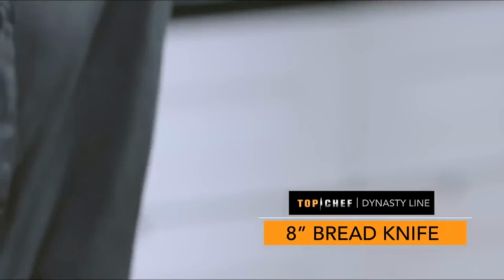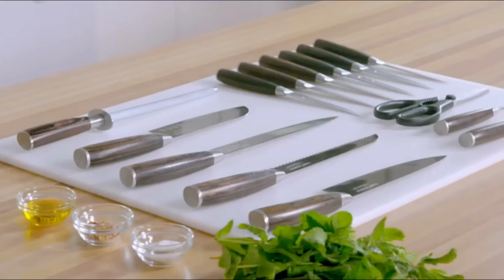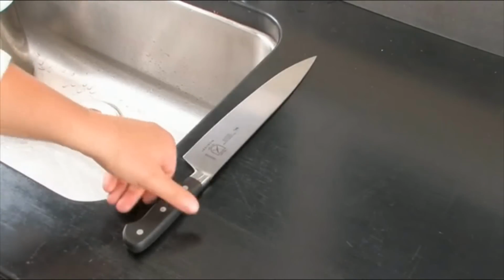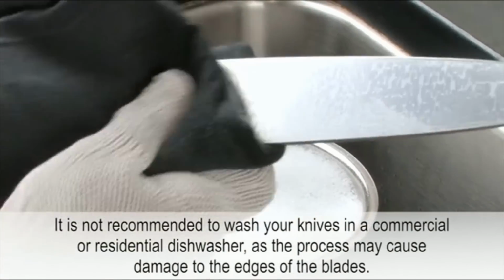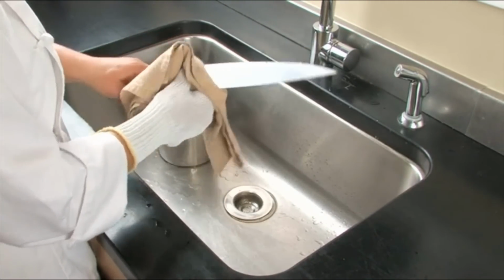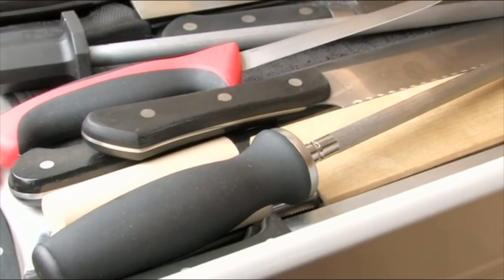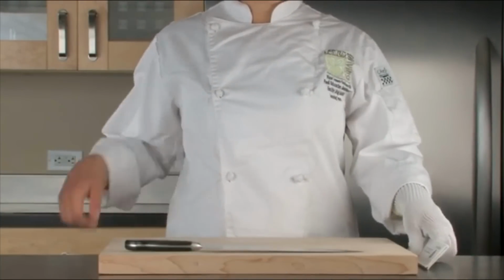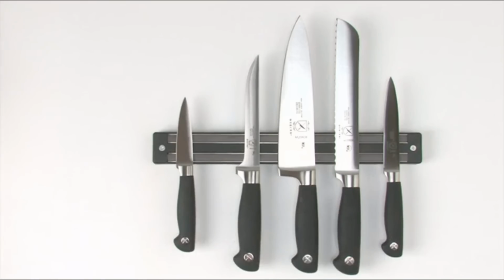Best Knife Set To Buy In 2019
BEST KNIFE SETS IN 2019:
1. Victorinox Swiss Army
2. Mercer Culinary Genesis
3. Top Chef Master Cutlery
4. Wusthof Classic
5. J.A. Henckels
6. Mercer Culinary
7. Chicago Cutlery
8. Cuisinart C77SS-15PK
9. Stone Boomer
10. AmazonBasics Premium
11. Home Hero Knife Set
No kitchen is complete without a good set of knives. Unfortunately, finding the best knife set is a whole lot easier said than done. Quite often, houses and apartments come with the kitchen already semi-kitted out, which means you may just find a knife set waiting for you when you move in. Of course, the chances are you’ll soon discover why the previous owner elected to leave the knives behind when they moved out. Unless you buy a knife set brand new or obtain it pre-owned from a reliable source, the knives you end up with will most likely be feeble and blunt and unable to cut through a slice of fruit, let alone a hunk of meat. With the aim of making your cooking arsenal as cutting edge as it can possibly be - pun totally intended - we gathered some of the most popular knife sets on the market and subjected them to a number of increasingly strenuous tests in order to determine which of those sets were most worthy of a spot in our final rankings. We’re going to be sharing those final rankings with you in this video countdown of the best knife sets available at the moment.